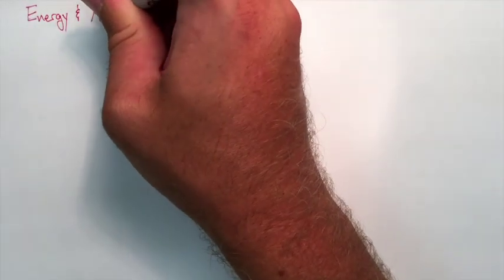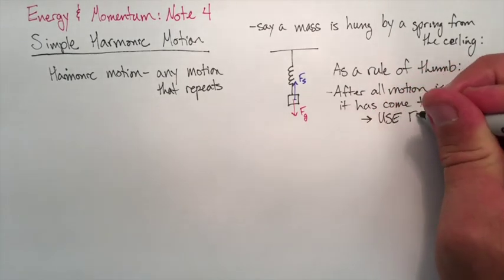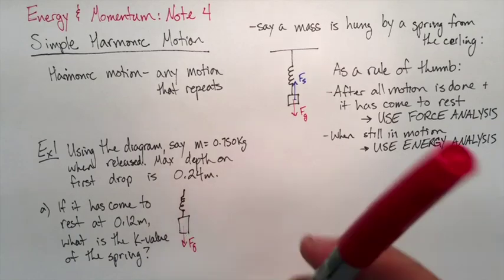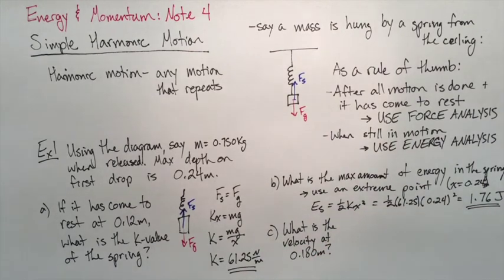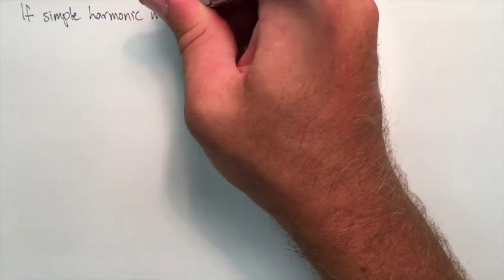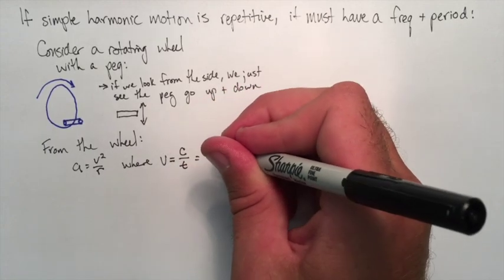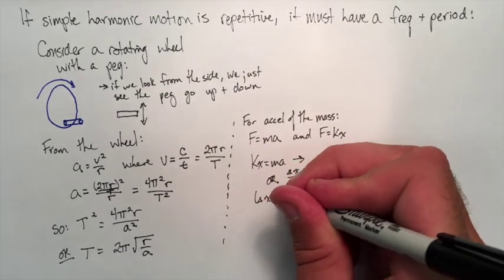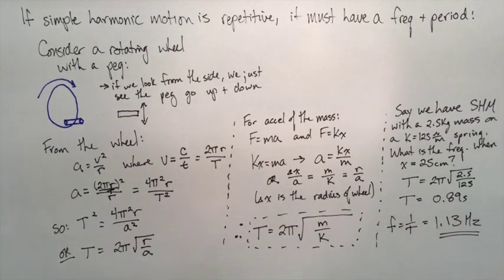SPH 4U, T2L4, Simple Harmonic Motion Video